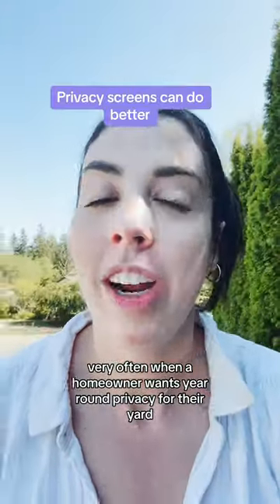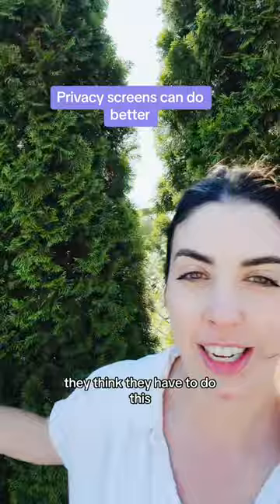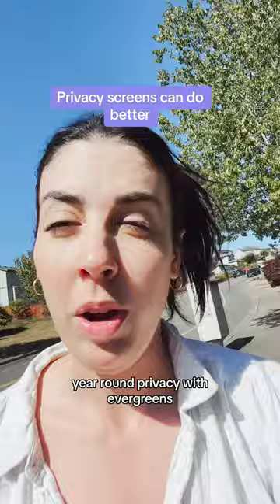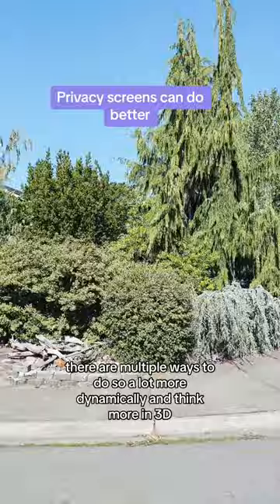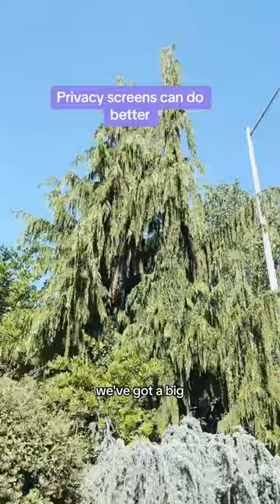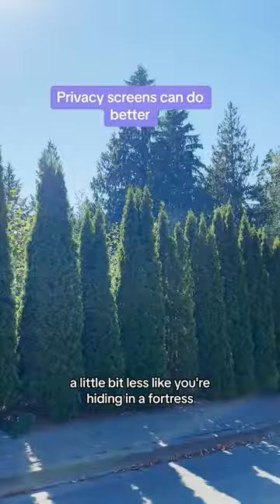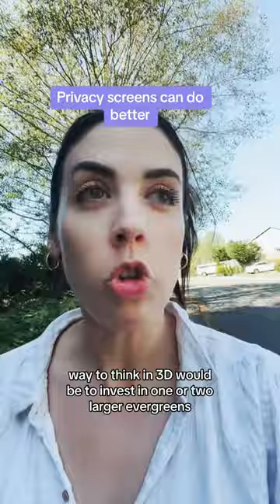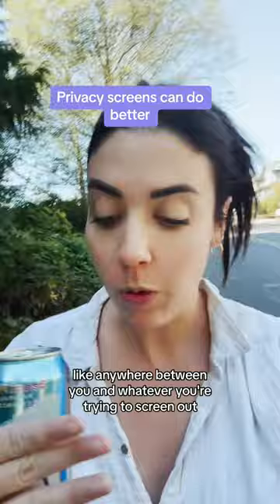Making Your Privacy Screen Work HARDER and Still Look AMAZING!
A lot of folks looking for privacy on their property will resort to the same old thing; tall, columnar evergreens that provide privacy but lack visual appeal (unless you're going for that classic Roman look). Here's a quick look at how you can place your evergreens to provide privacy AND style!